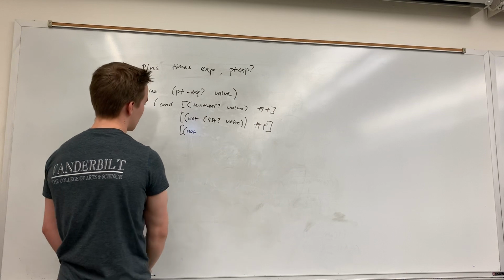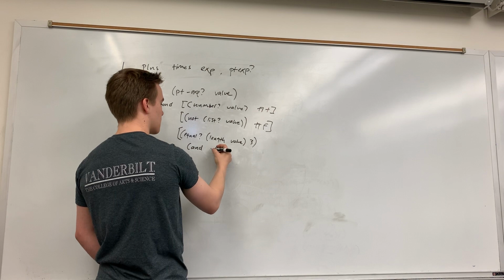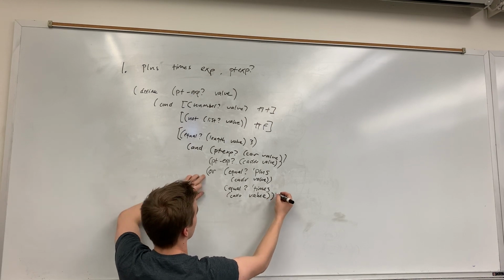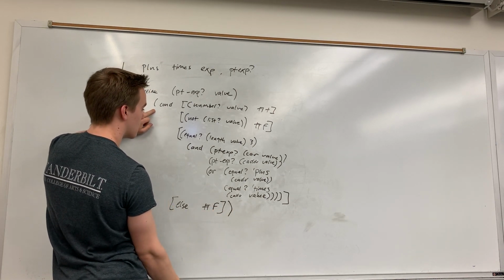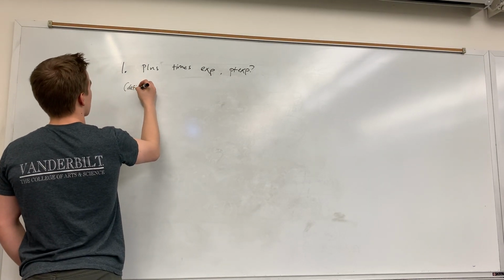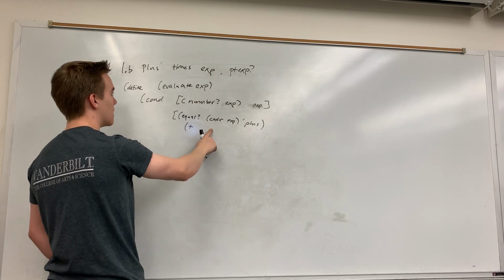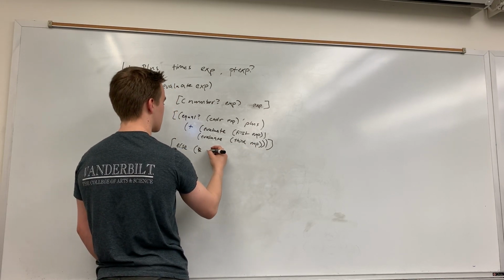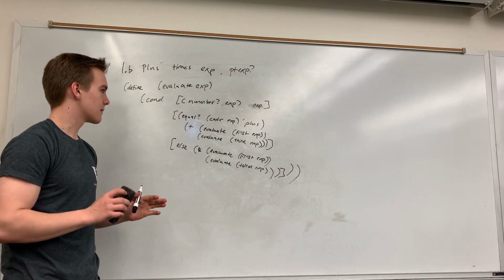Q1 Practice Midterm 2 — CS201